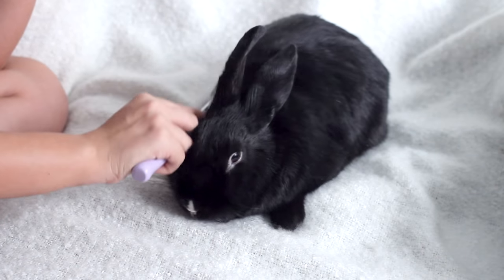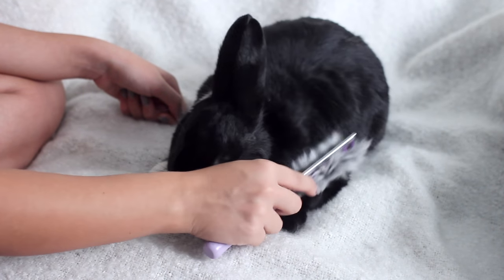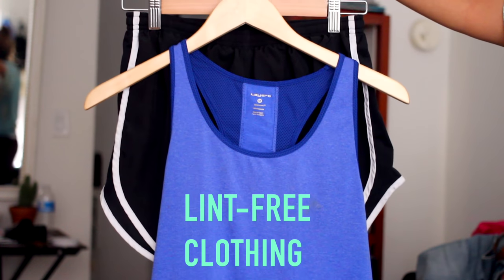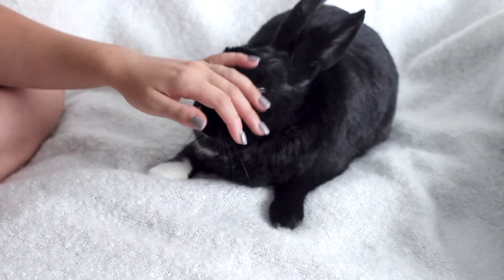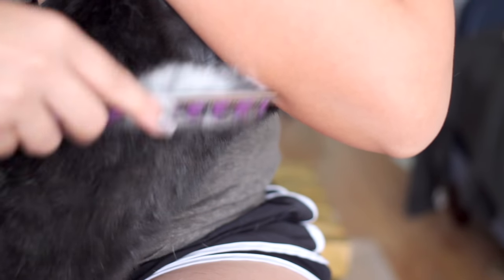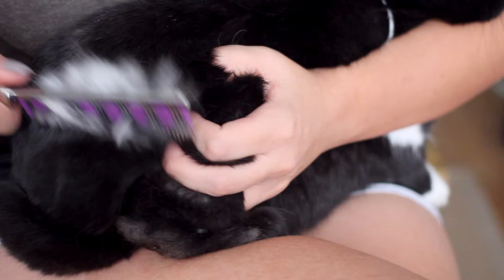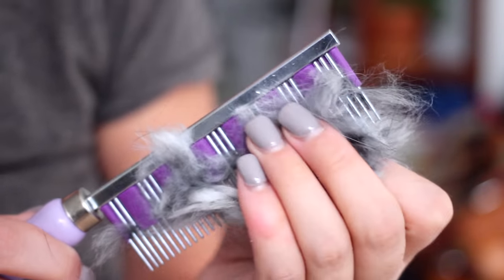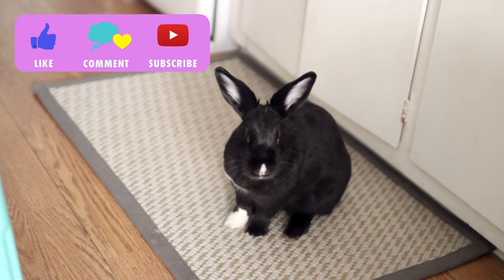How to Properly Brush a Rabbit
ABOUT US:
Lennon is a free roam, 3-yr-old Havana-mix bunny.  My momma (Lorelei) likes to make videos to help others learn about rabbit care.  L.A. born and raised!

*Please bear with us as we get lots of requests for videos and are working on them one by one*